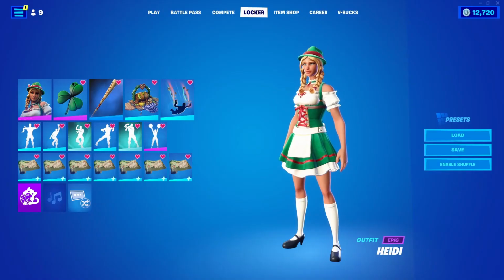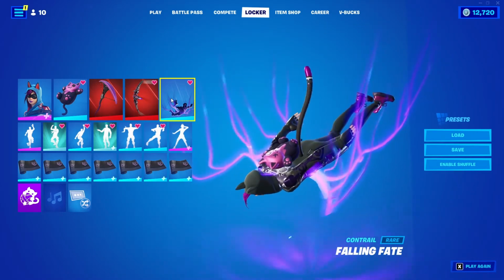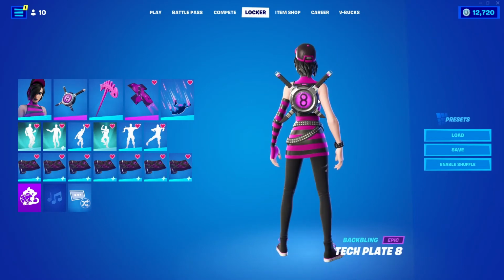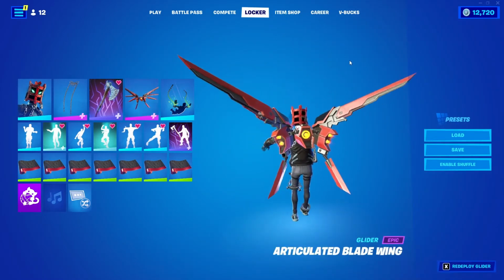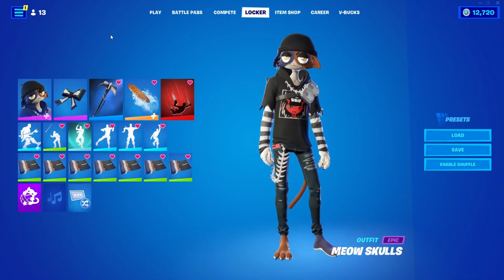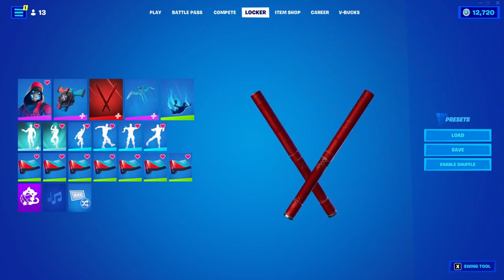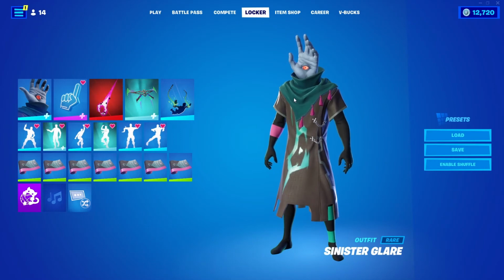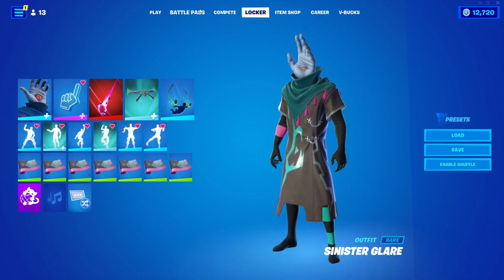Fortnite: The Best Combos for the most Underated Skins!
Use code "TBCat" in the Fortnite Item Shop if you would like to support me!
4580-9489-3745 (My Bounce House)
COMMENTS: Please do NOT paste links or your comment will be automatically removed :(